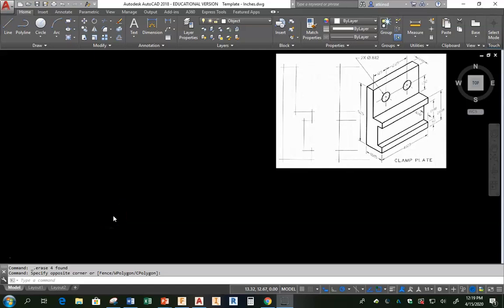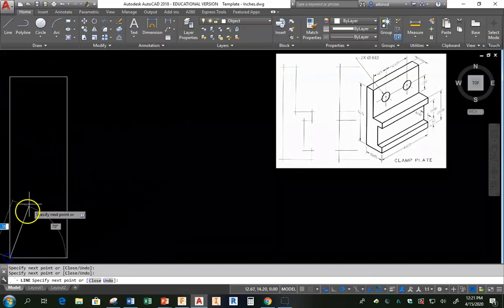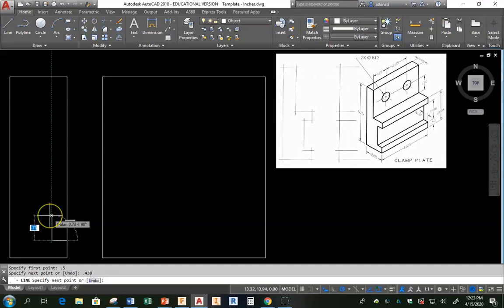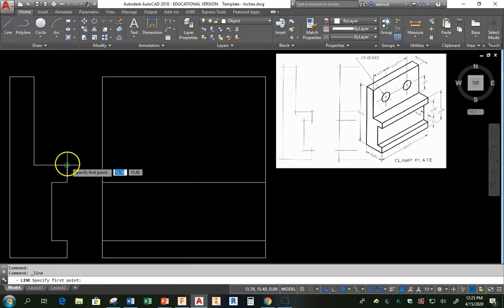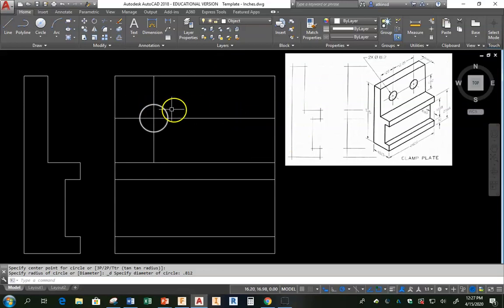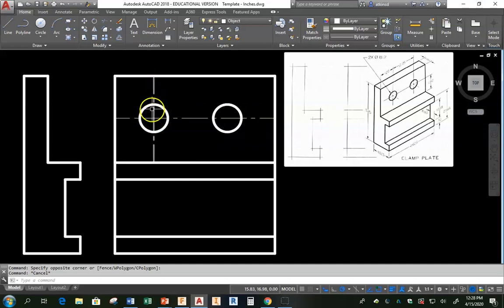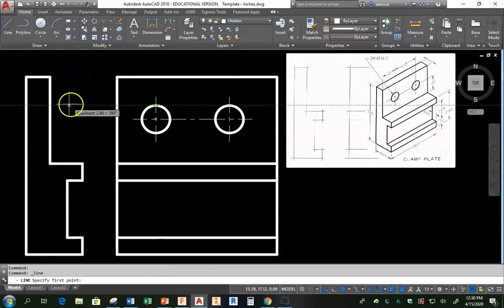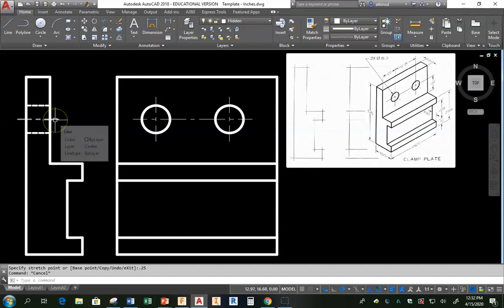Clamp Plate - AutoCAD Multi view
This video shows how to draw a multi-view of the Clamp Plate in AutoCAD 2018